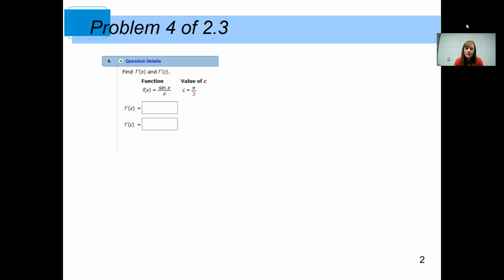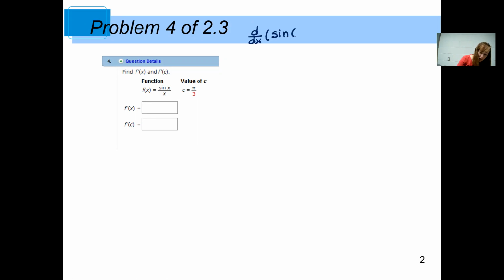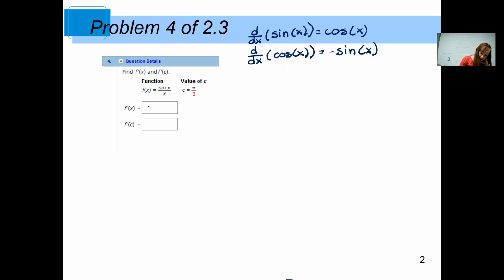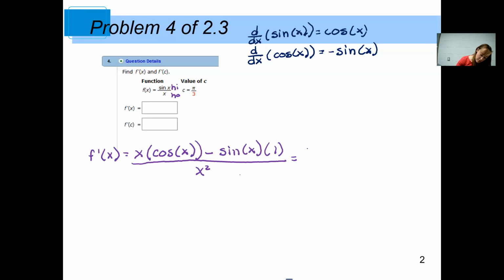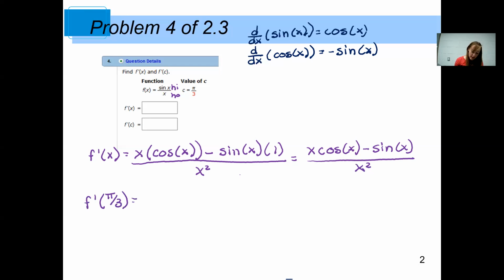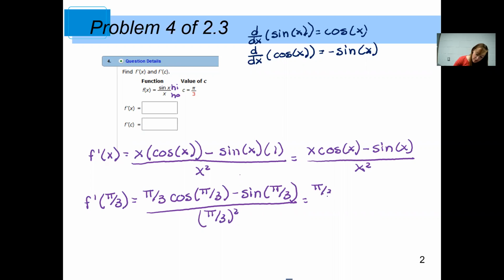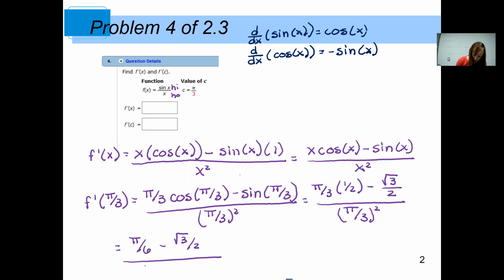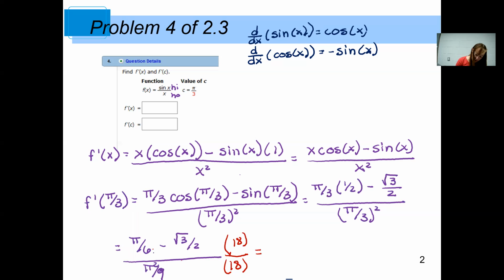Problem 4 of Section 2.3